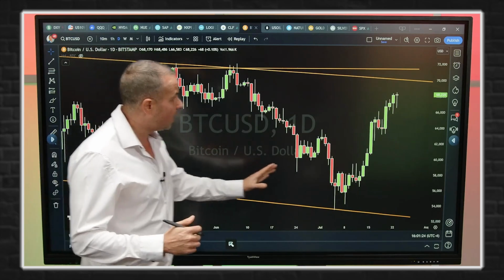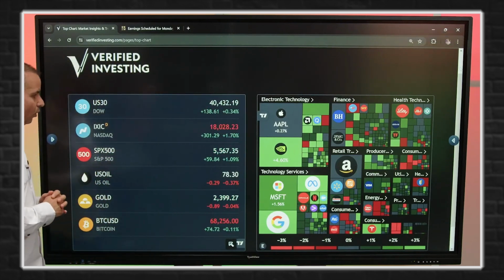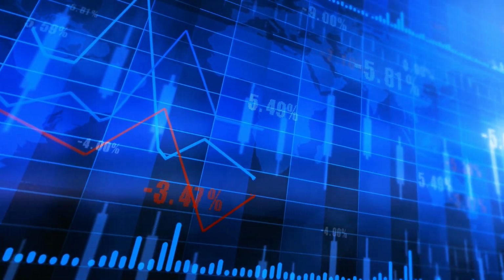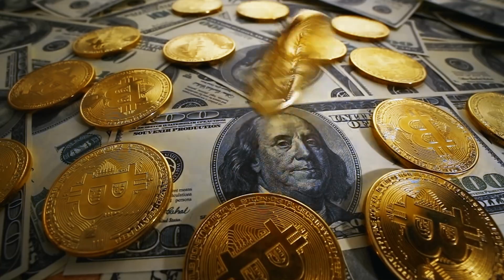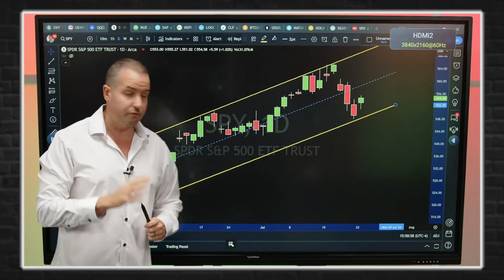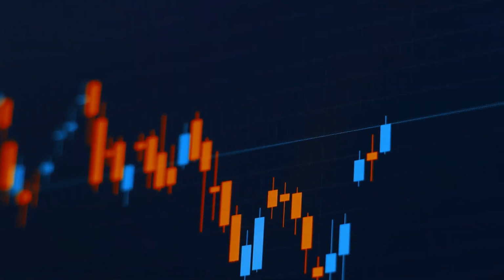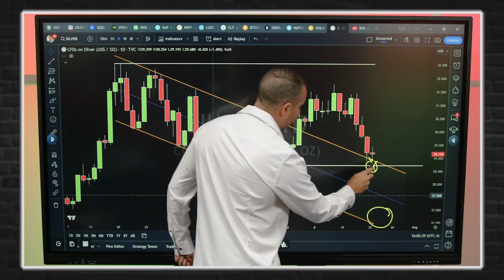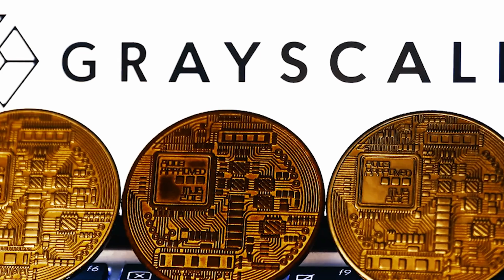"Bitcoin Bull Run Is About to Get Way Bigger Than Expected" - Gareth Soloway